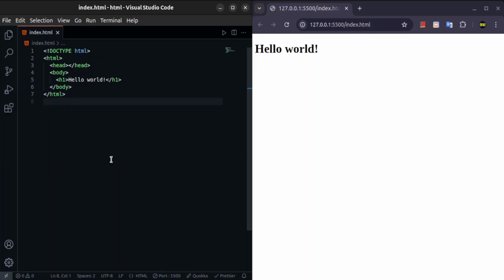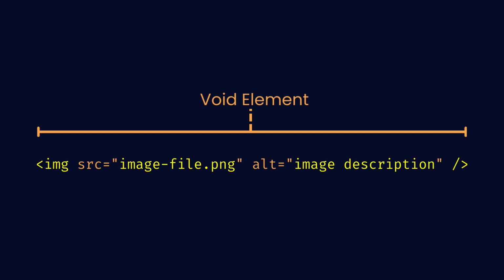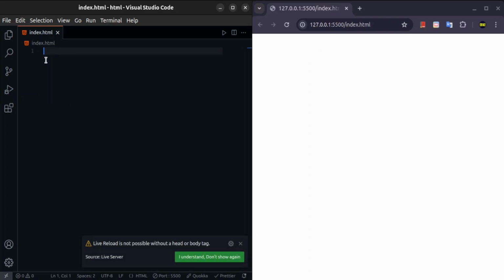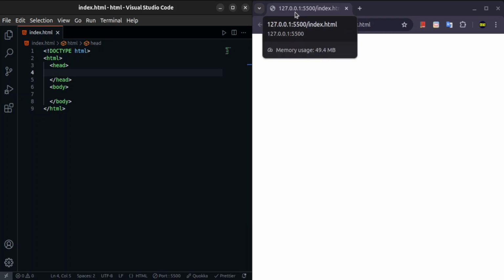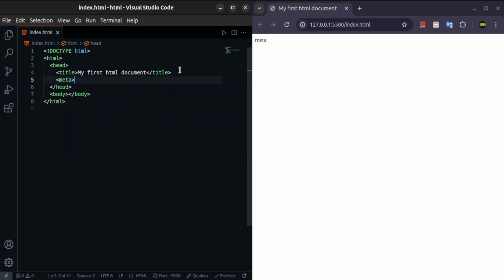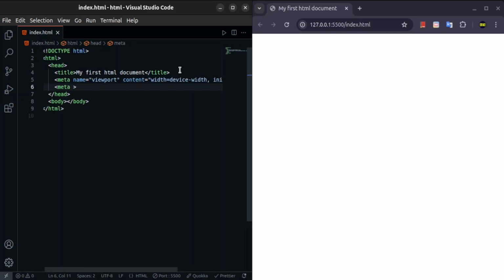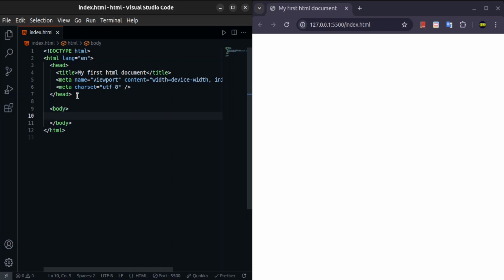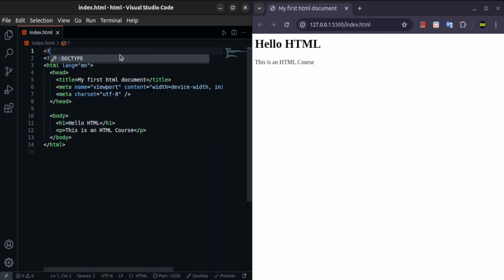#02 HTML Syntax, Attributes, Comments.Learn HTML free course 2025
In this lesson we'll learn about html syntax and the anatomy of elements, and also what are attributes and how can we add comments to our code and other important things.